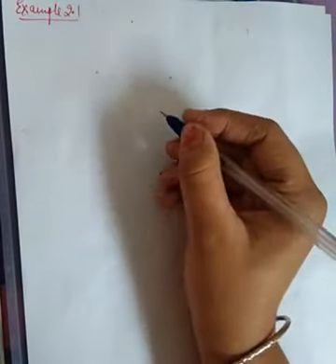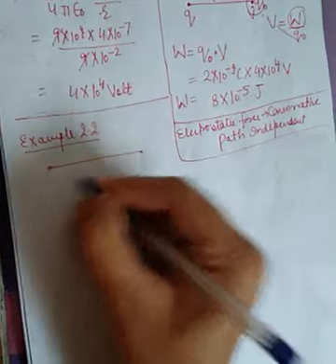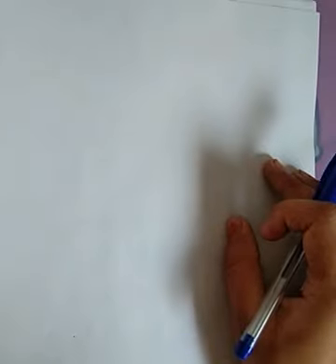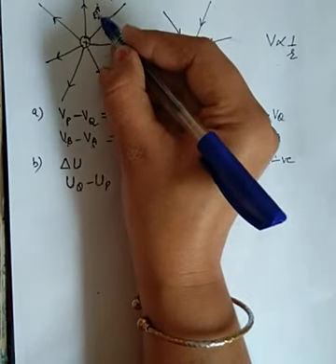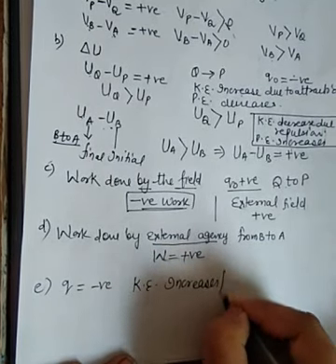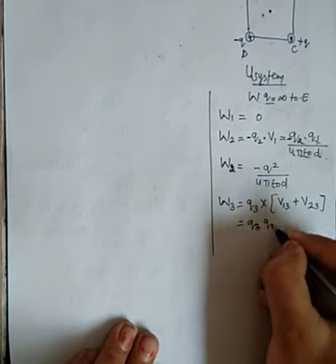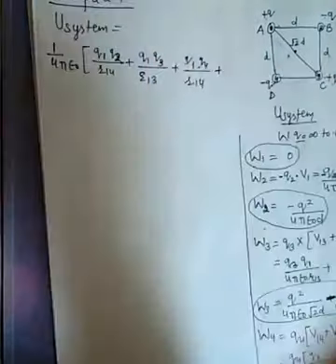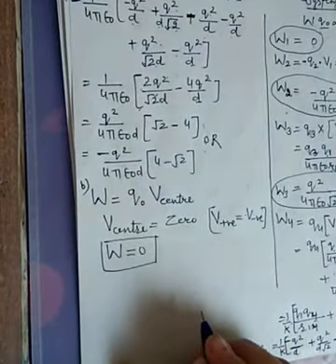Class-12|Physics|Unit-1|Chapter-2|Electrostatic Potential & Capacitance|NCERT Examples:-2.1 to 2.4